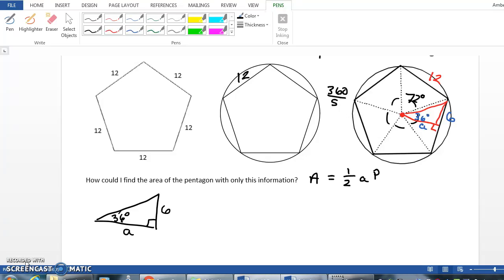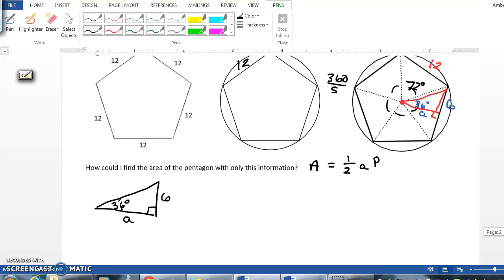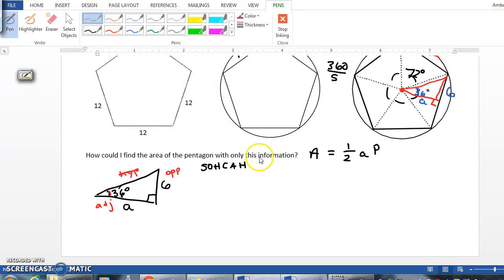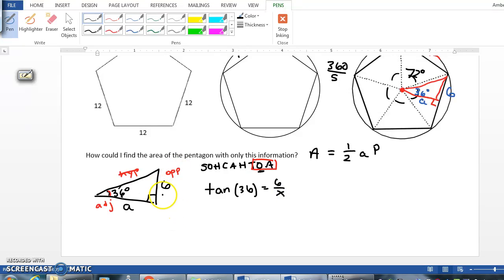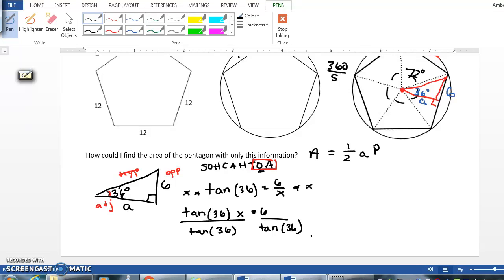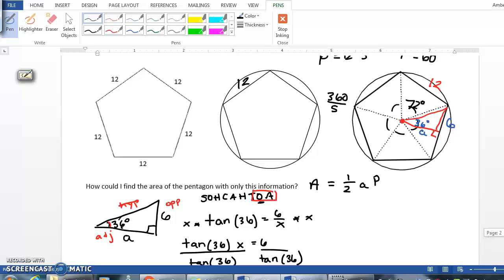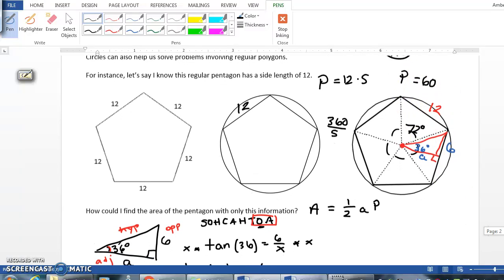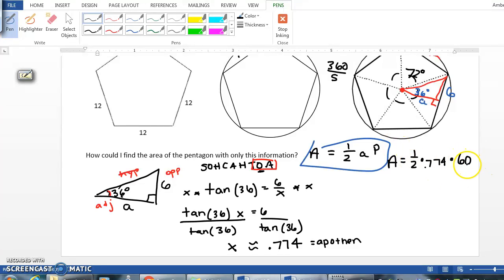Unit 12 Day 3 Notes Part 2